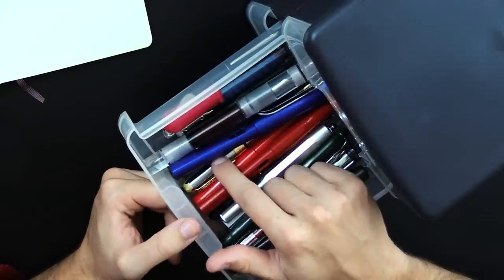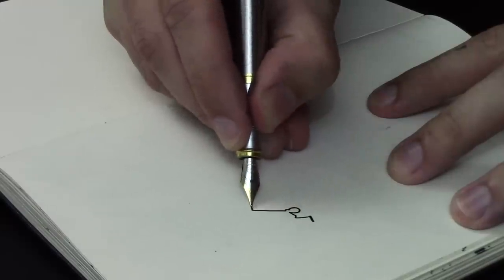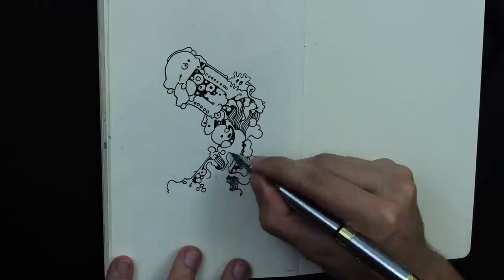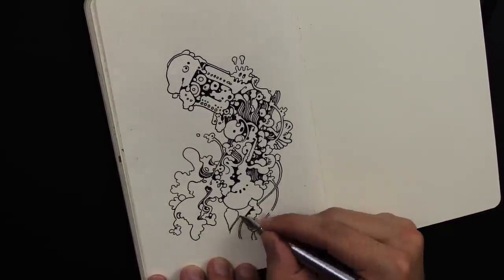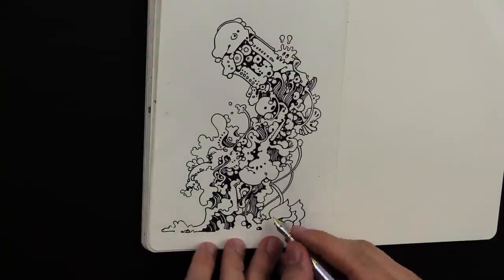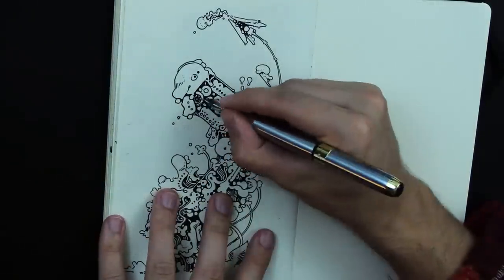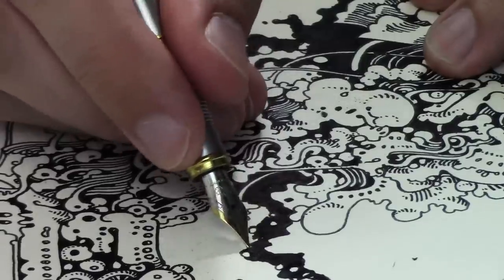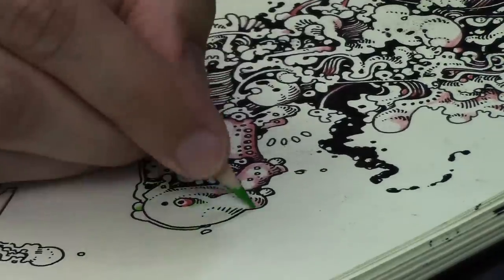Drawing with Jinhao x250 ~ Is solid and reliable possible for $5?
Still, I haven't used this pen enough to make a resounding and final decision on it, and to be honest I probably won't keep using it too much more. I have a couple other fountain pens I'd rather use on a daily basis and this one just doesn't cut it for some reason I find difficult to put into words.